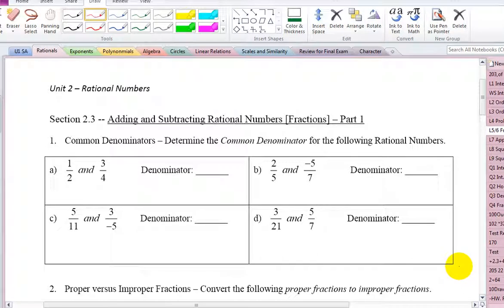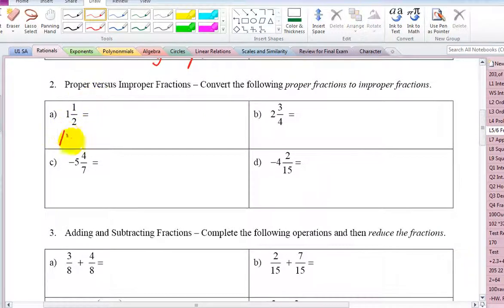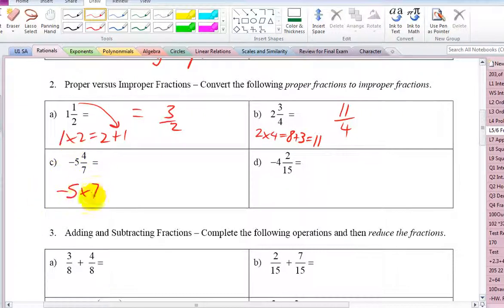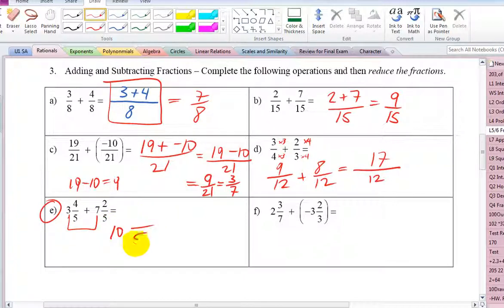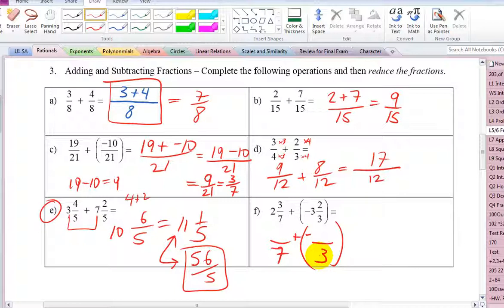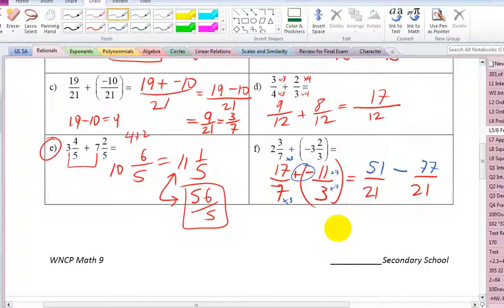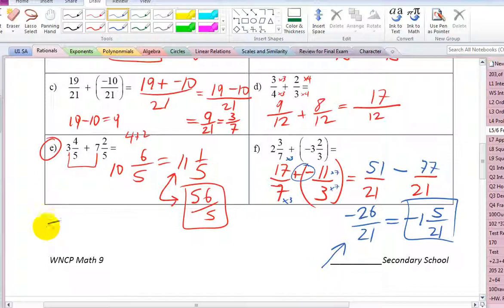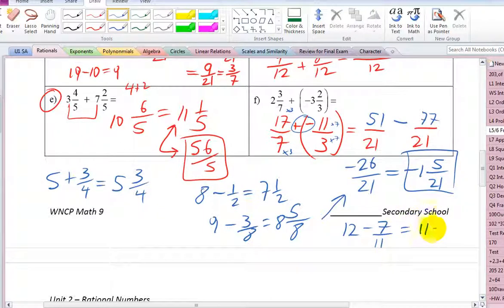U2L5 Adding subtracting fractions